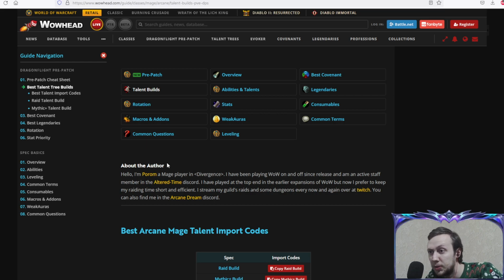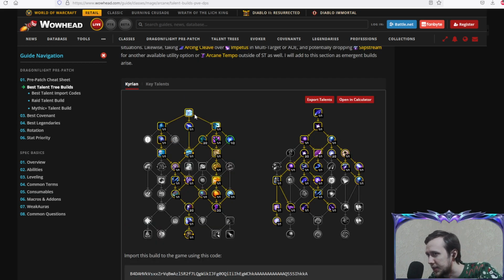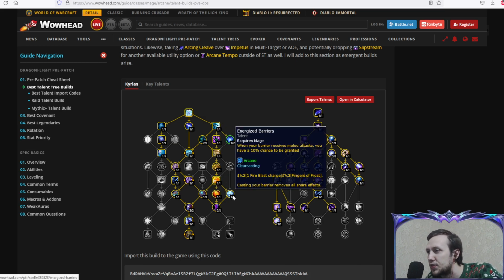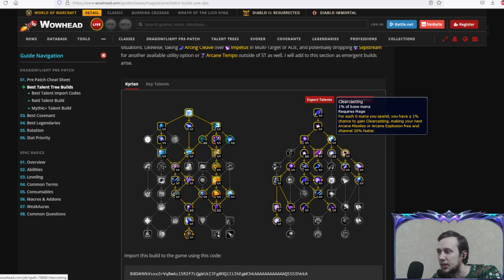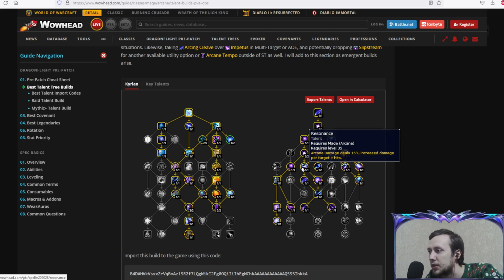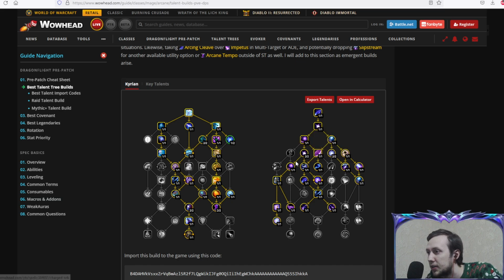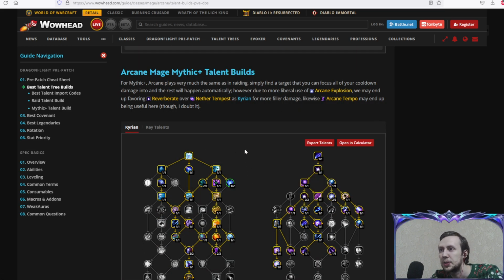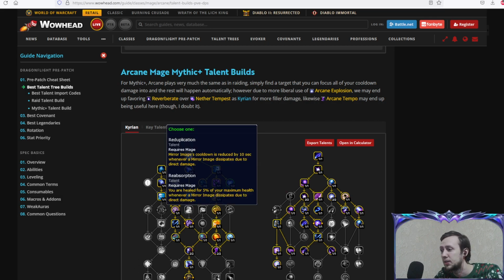BEST ARCANE Mage Talent BUILDS WoW Dragonflight Pre Patch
Here Are Some Best Talent Tree Builds For Arcane Mage In World Of Warcraft Dragonflight Good For Mythic+ And Raids, According To Wowhead!